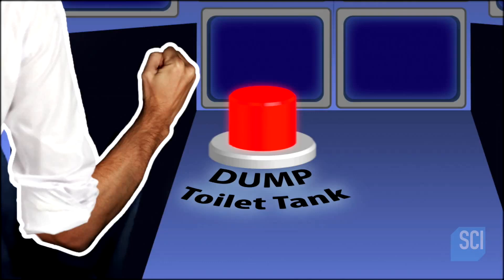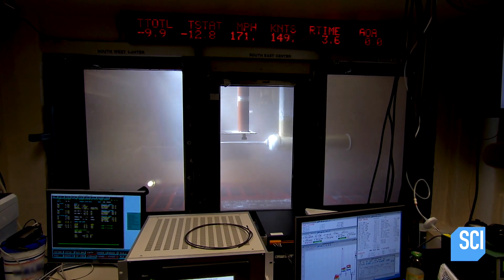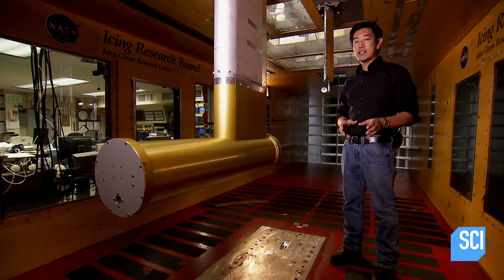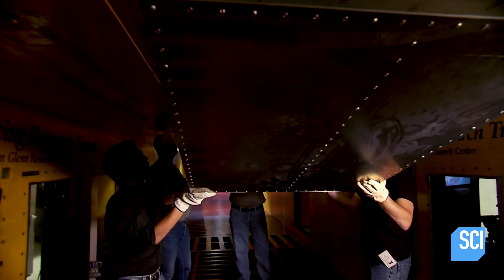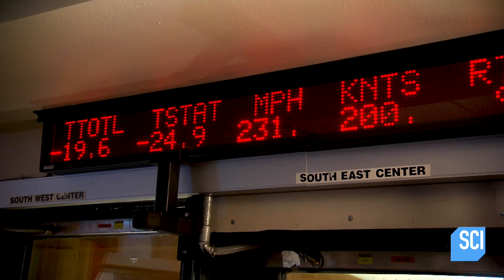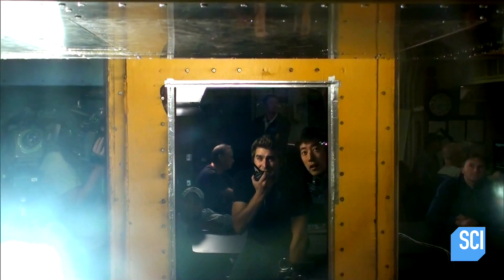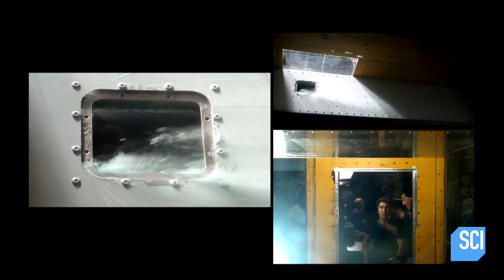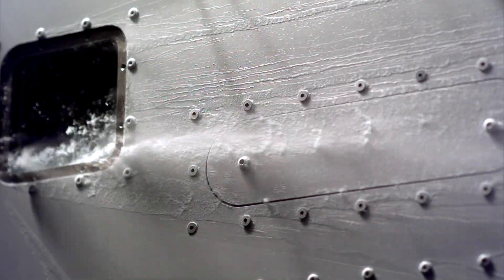Will A Leaky Airplane Toilet Lead To A Deadly Ice Chunk? | MythBusters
MythBusters | Wednesdays at 9/8c
Grant and Tory head to NASA to find out if a leaky airplane toilet can cause a buildup of blue ice that could detach from a plane and plummet to the ground.

More MythBusters!